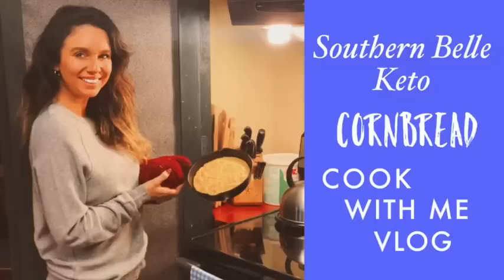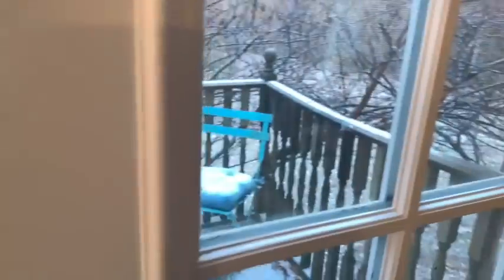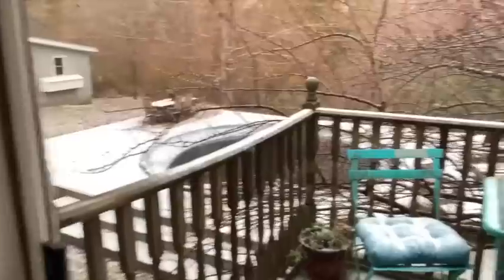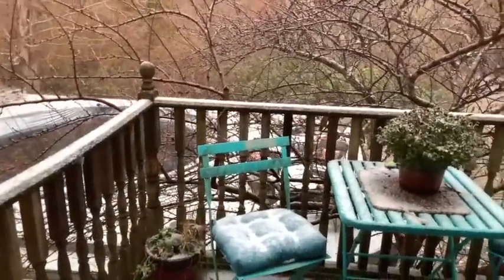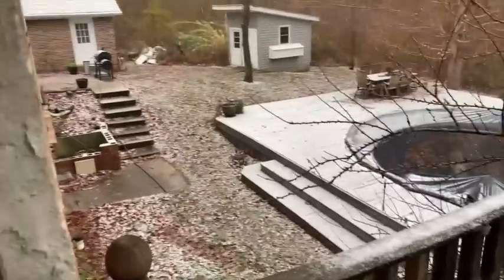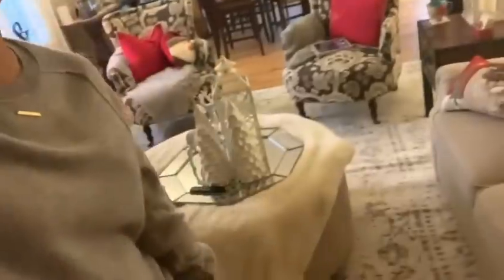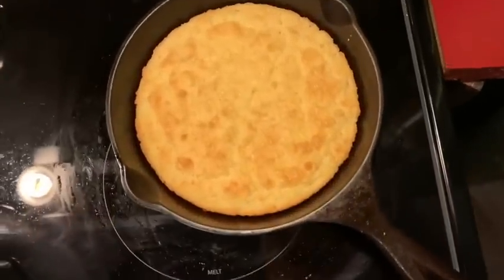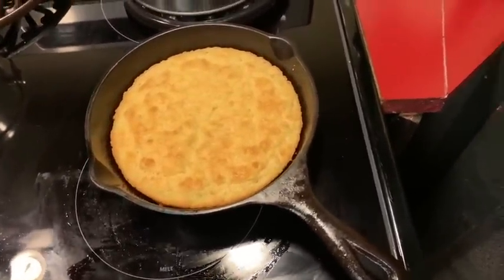KETO Cornbread | Cook with Me { vlog }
Hi friends!! I hope you enjoy my keto recipe for cornbread. This recipe is near and dear to my heart as I have modeled it after my late grandmothers cornbread. I sincerely hope you enjoy it!
🔺PRO TIP : preheat your skillet prior to pouring in the mix for a crispy crust. I didn’t say to do this but DO IT! ♥️

Keto Cornbread

4 tbsp pork panko
4 tsp coconut flour
2 tsp baking powder
2 tbsp almond flour
2 eggs (room temperature)
2 oz cream cheese
2 oz butter

Mix pork pank, almond flour, baking powder, and coconut flour together well.
In a separate bowl
Mix softened butter and cream cheese together until they form a creamy texture
Add cream mixture to eggs and mix well.
Add to dry ingredients and mix well.
Grease cast iron skillet liberally with bacon grease.
Pour in cornbread mixture and place in preheated over for 25 minutes,
Allow to cool and then serve with your favorite keto soup. Try this chili recipe by my good friend Melissa and her husband Jared.

Find all your ingredients here :
Cast iron skillet
Pork Panko
almond flour (blanched )
Coconut flour
Food scale
Pioneer woman mixing bowls (similar )